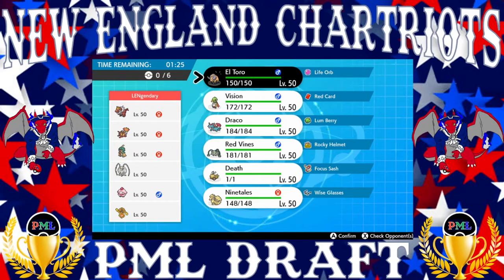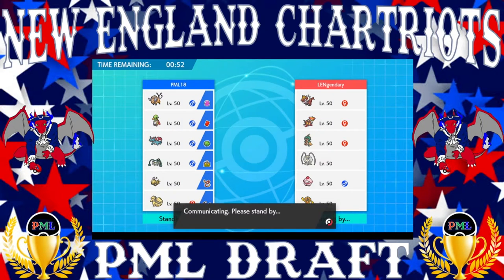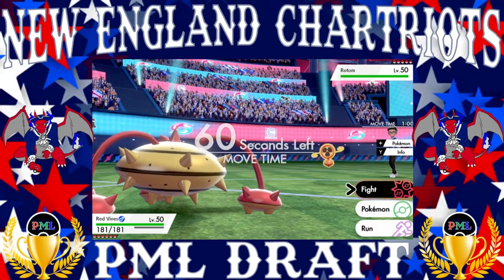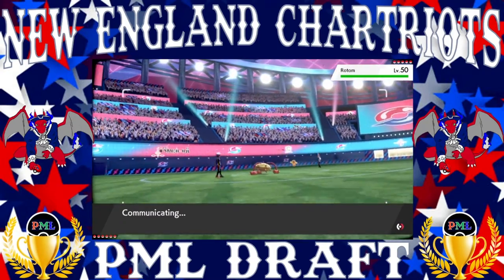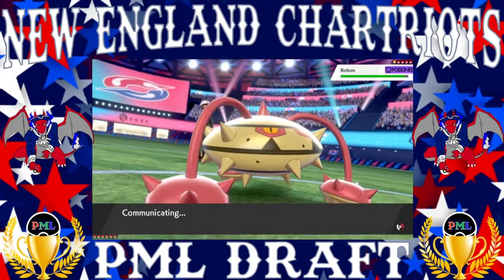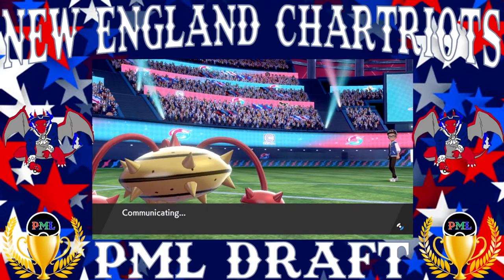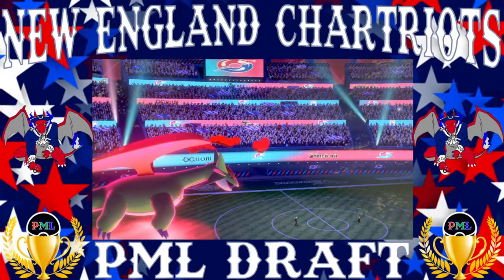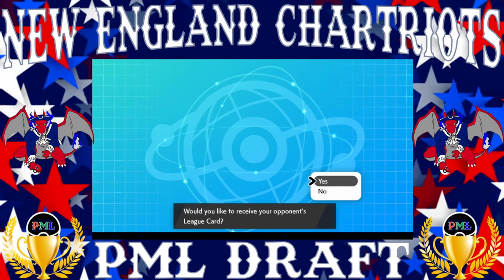NE Chartriots vs Mamolanch PML Singles Draft W4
Hey guys, if your enjoying my streams and videos here on Youtube, join me on FB to have fun in real time!

To join in on Polls, Giveaways or just to see what ZamoraGaming is up too.

Last but not least. I appriciate all the support you guys show to my channel. Keep up the good work and support so i can keep making content for yall!